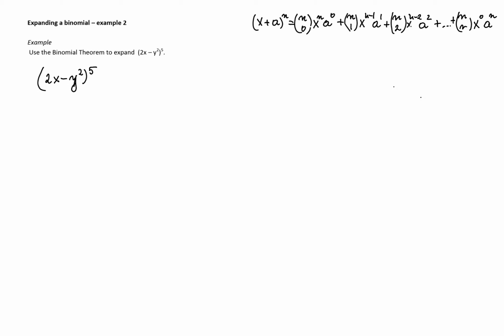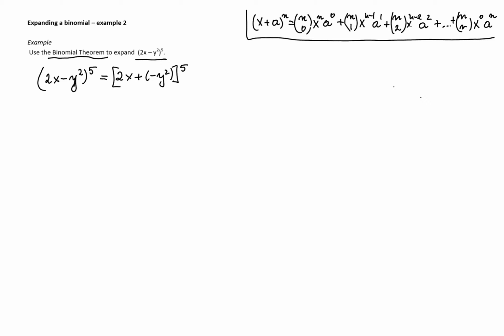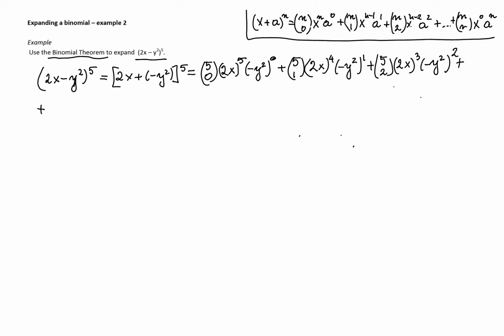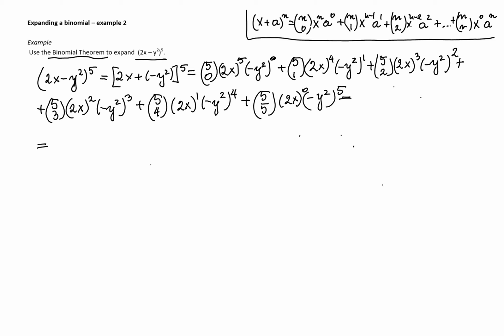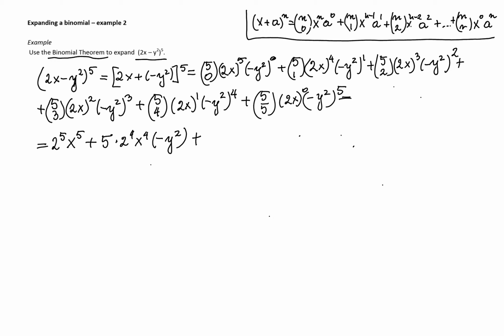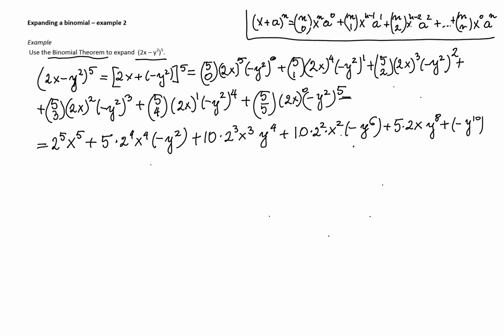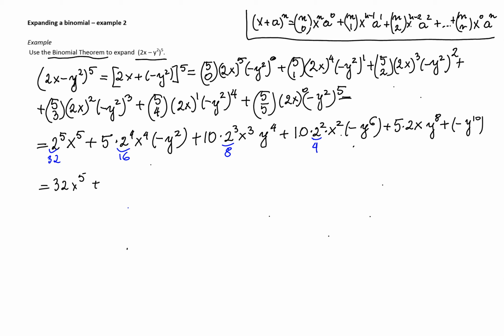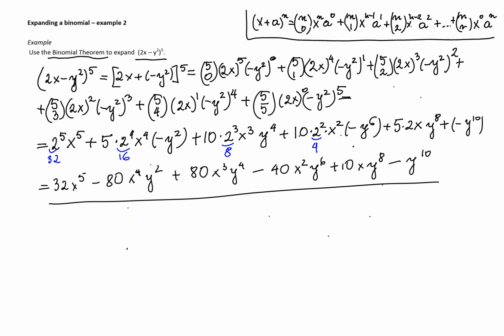Expending a binomial example 2